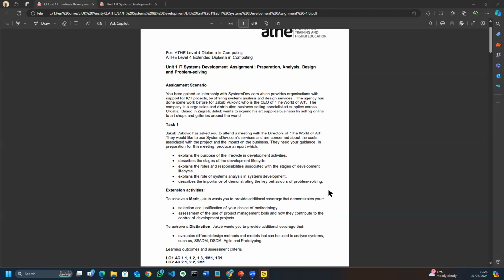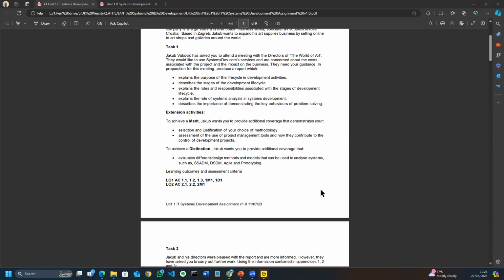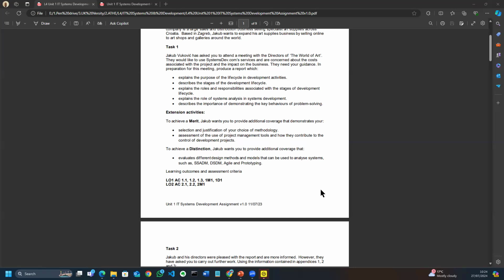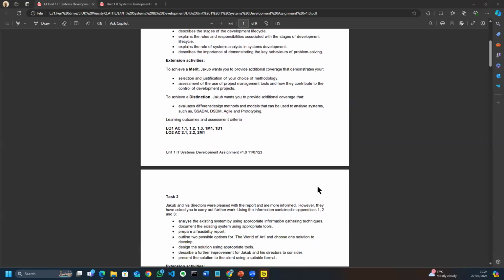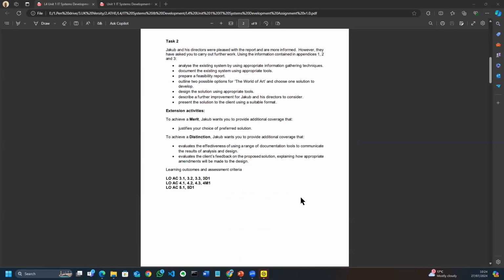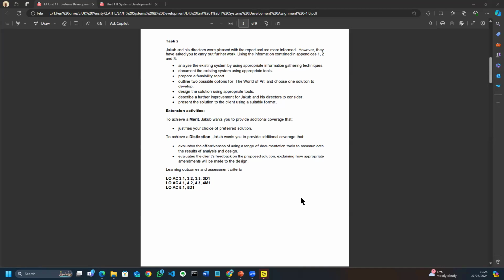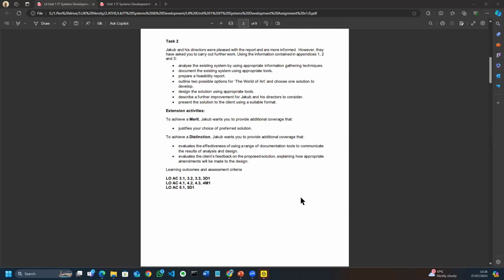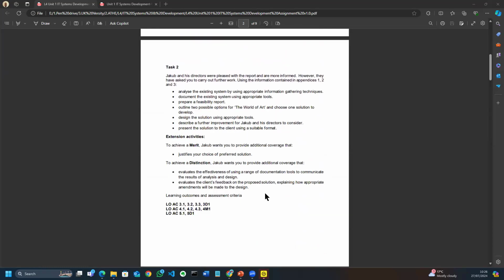ATHE L4 DiC-U.1 IT SD :Preparation, Analysis, Design & Problem-solving-Assignment Discussion-(VA)